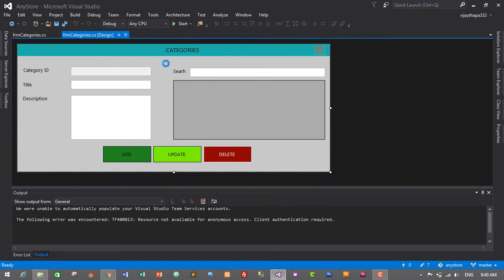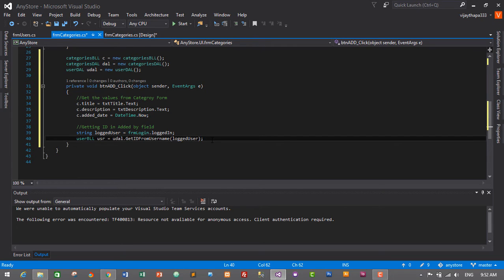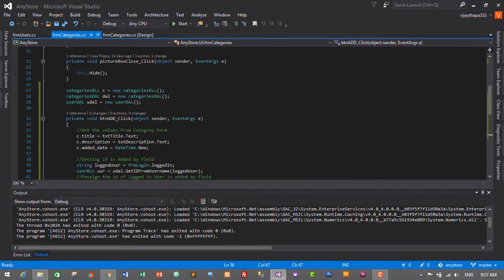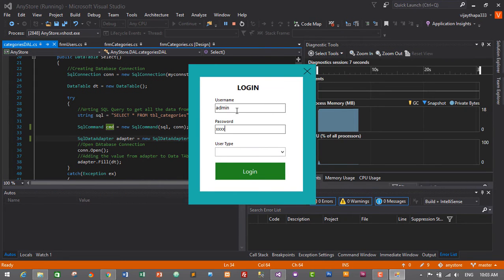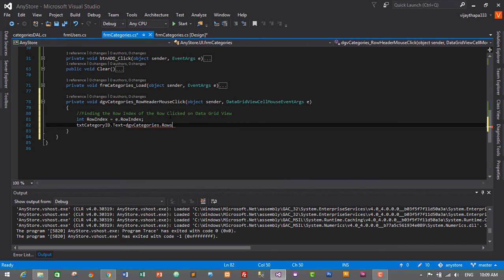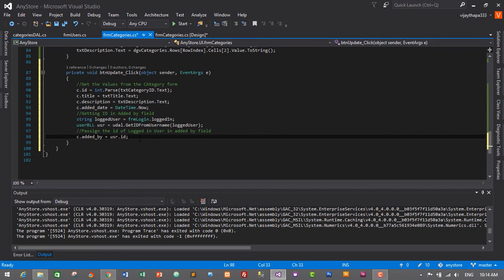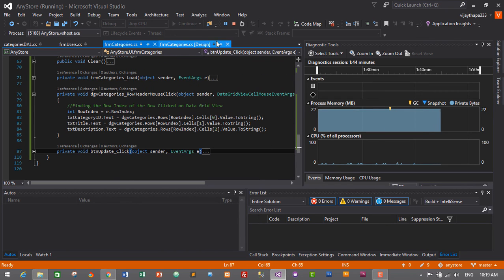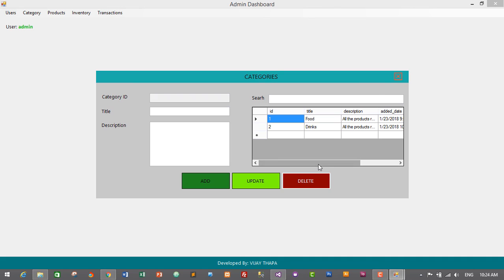15. How to create BILLING SYSTEM in C#? (Adding ADD/UPDATE/DELETE Functionality in Category Module)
In this episode, we will add actual functionality to add, update and delete for our Category Module in Billing and inventory Management System for Department Store.